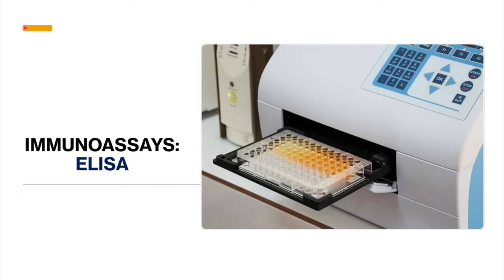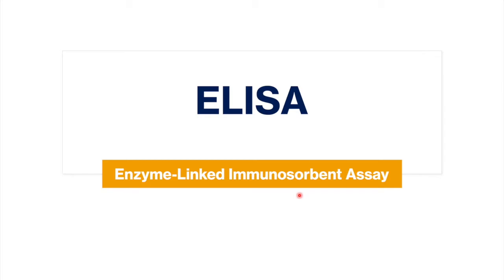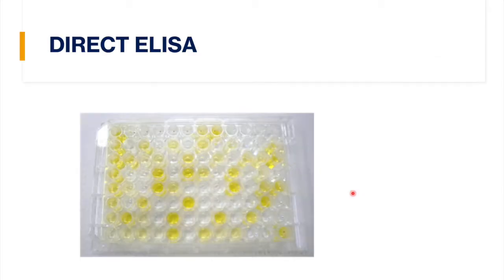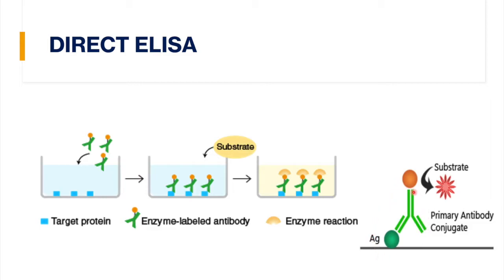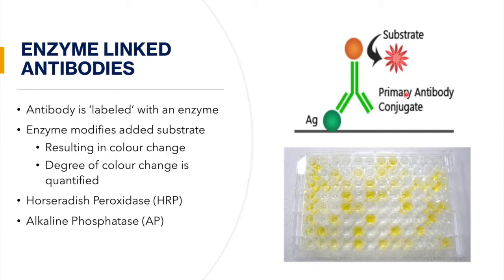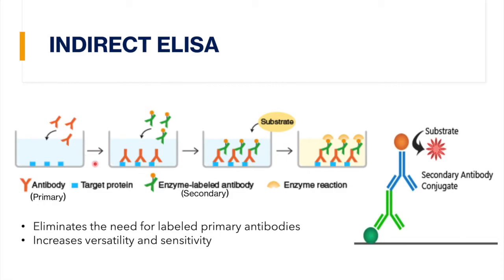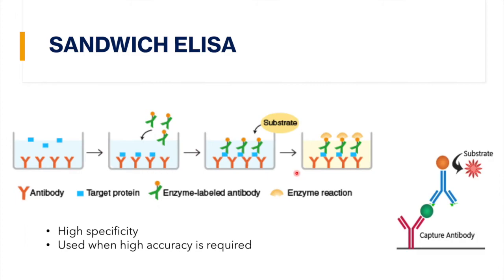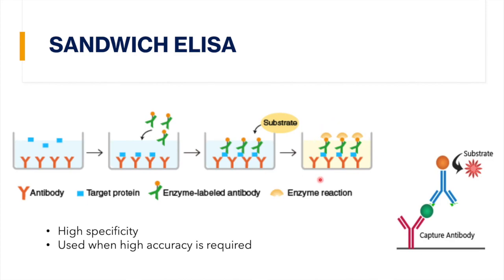MEDSCI 3900 TechTalk Topic 2: Immunoassays